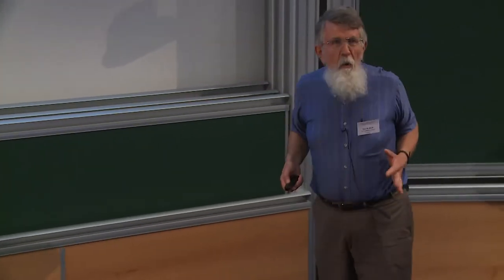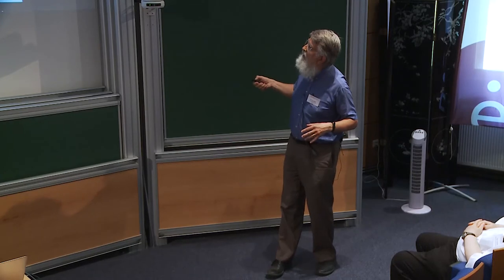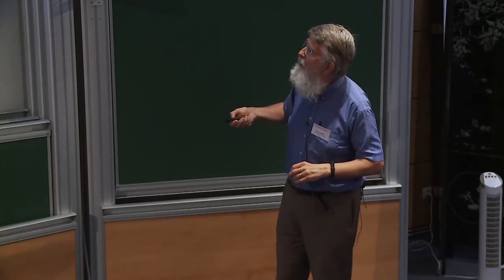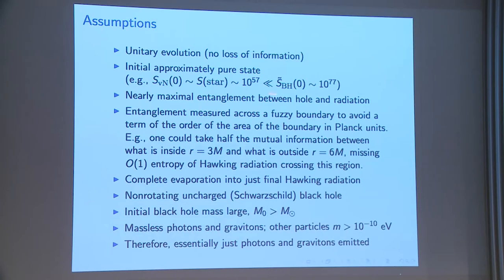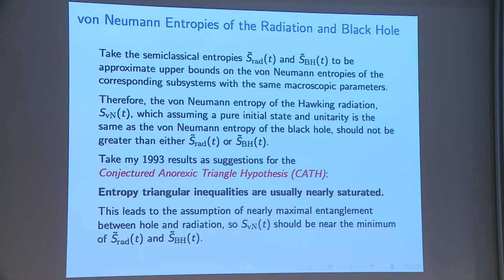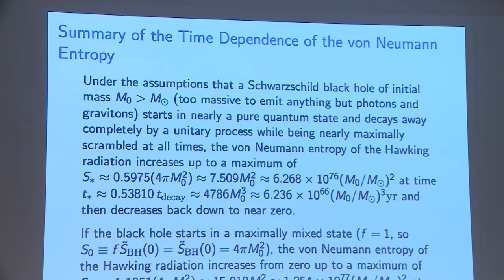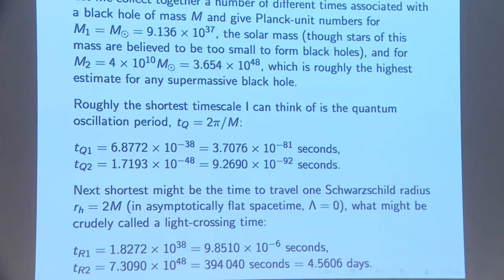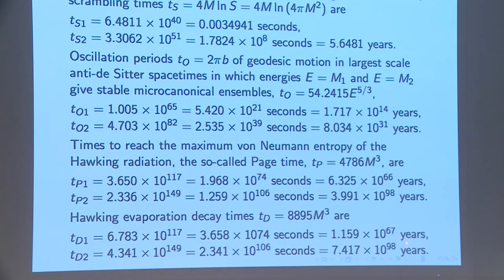Don Page - Aspects of Black Hole Evaporation